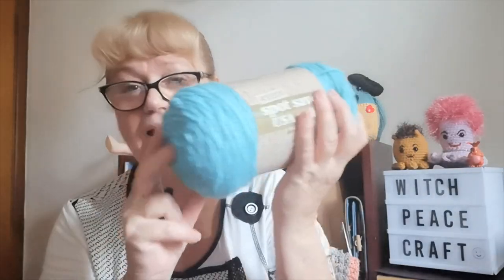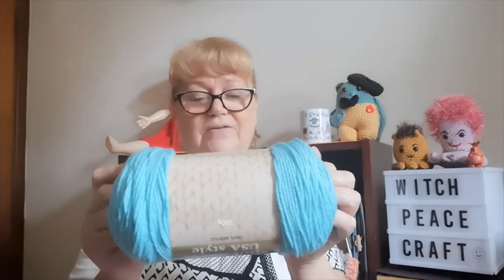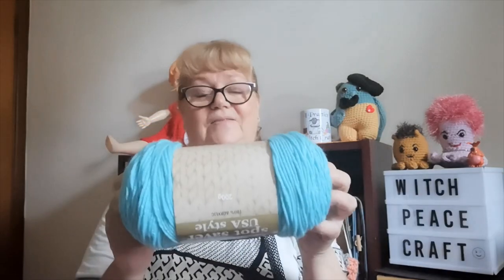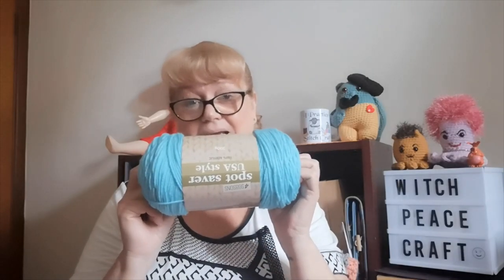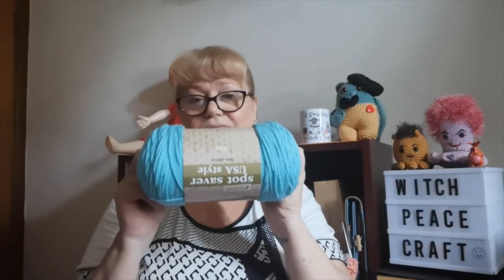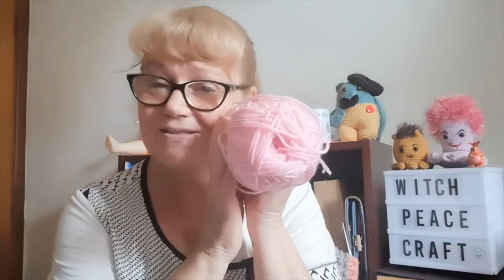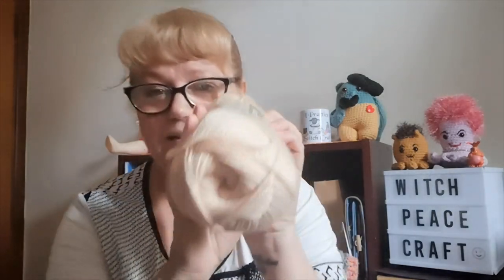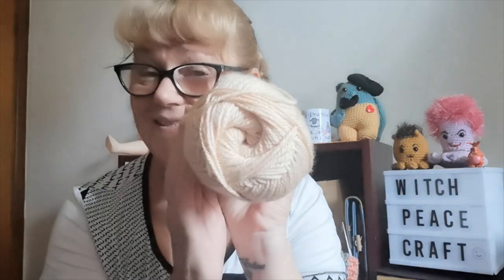Birthstone Make Along..April is Here with Yarn Choices.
Birthstone Make Along - March in Reveiw and Colours for April.
Are Diamonds a Girl's Best Friend???

Snail Mail Contact
Judy@Witchpeace Craft
North Cairns
Qld 4870
Australia